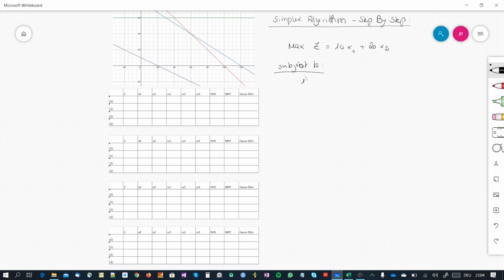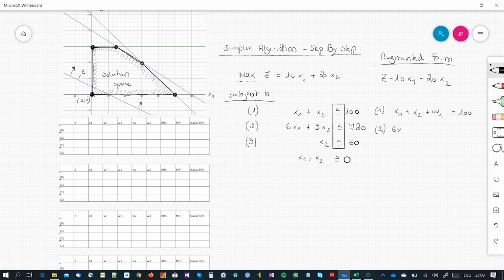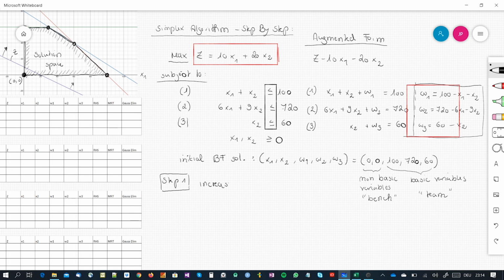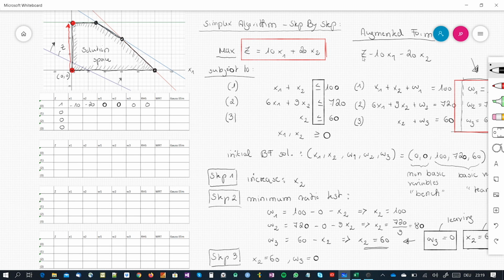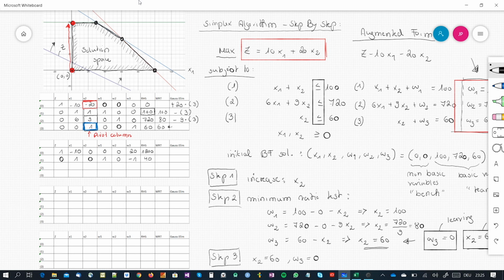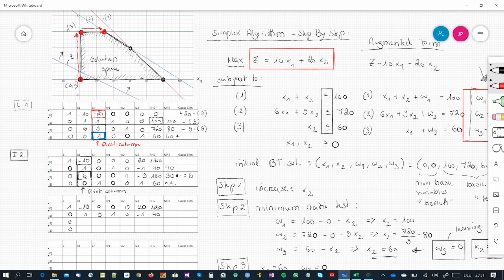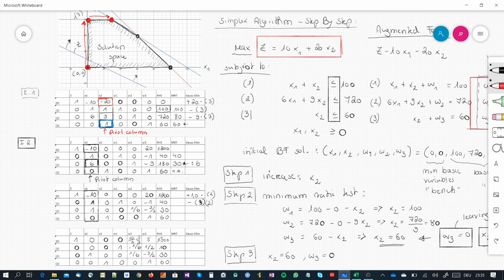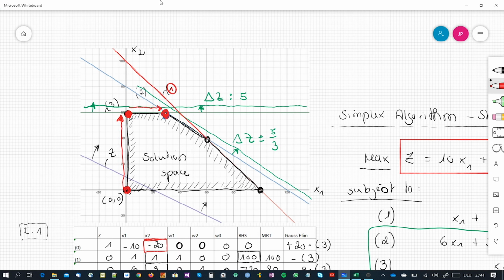Simplex Step By Step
This video explains the simplex algorithm in tabloid and graphical form in every step performed by hand including the explanation of shadow prices.